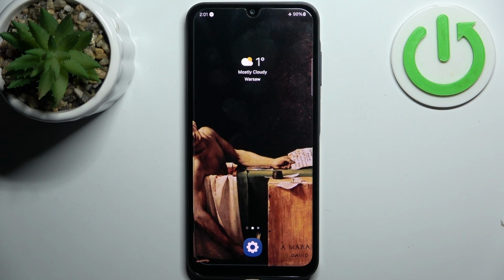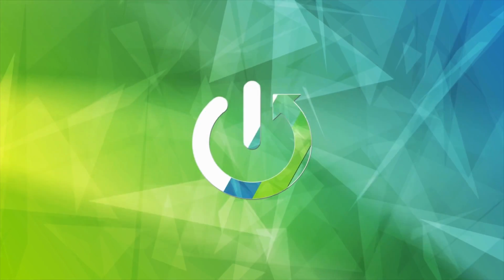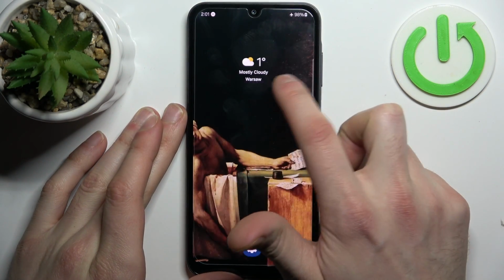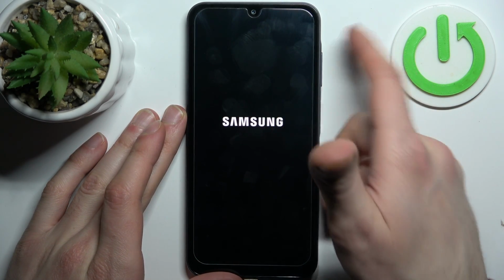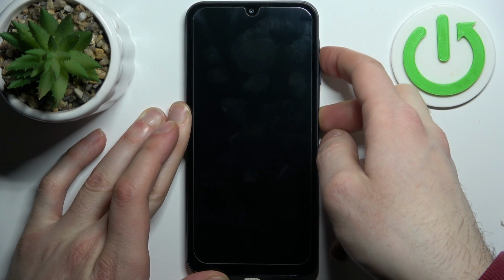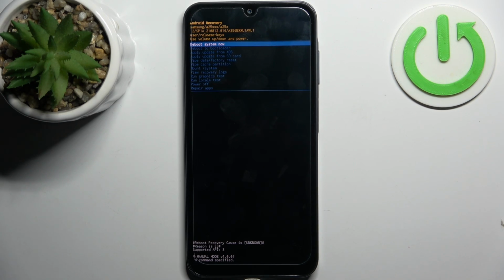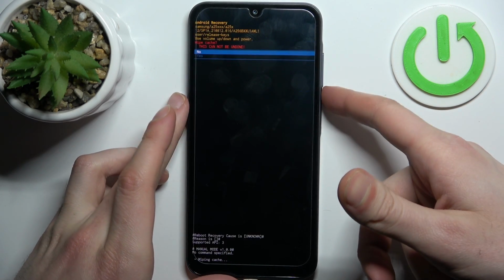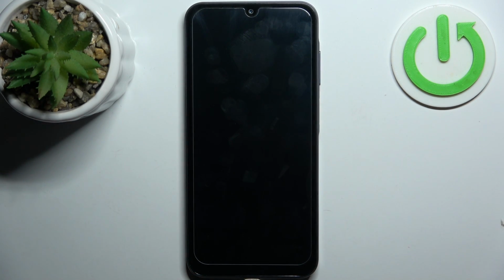How to Wipe Cache Parition on SAMSUNG Galaxy A05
Find out more about SAMSUNG Galaxy A05:
If you're experiencing performance issues or glitches on your SAMSUNG Galaxy A05, wiping the cache partition can be a very helpful solution. We'll guide you through the steps to effectively clear the cache partition on your phone, helping to improve its speed and responsiveness. Visit our YouTube channel if you want to know more about SAMSUNG Galaxy A05.

How to wipe cache partition on SAMSUNG Galaxy A05? How to clear cache partition on SAMSUNG Galaxy A05? How to open recovery mode on SAMSUNG Galaxy A05?